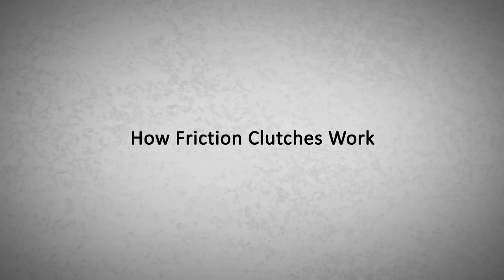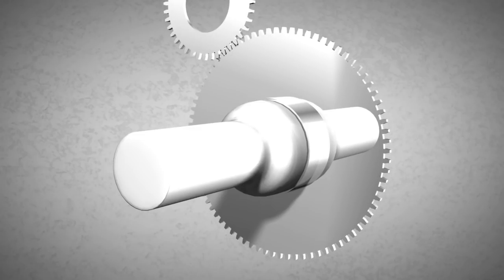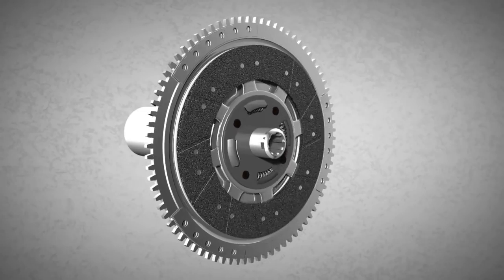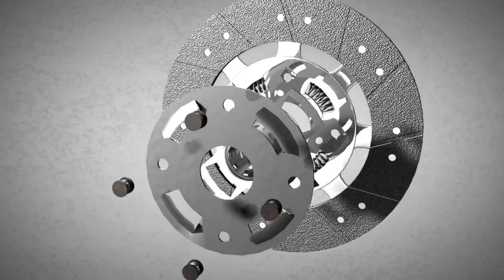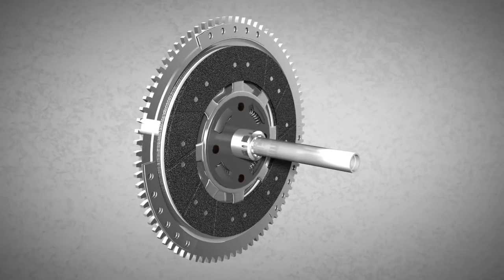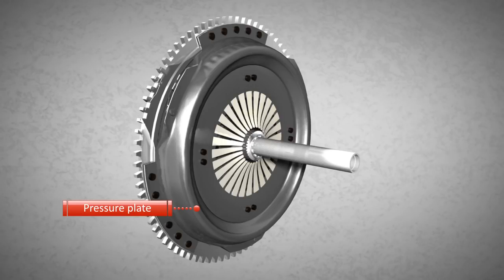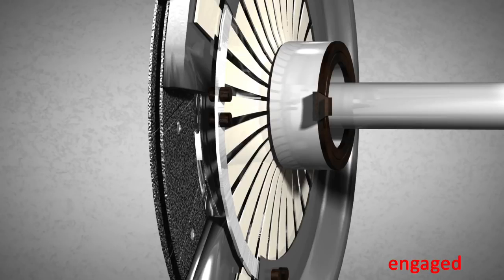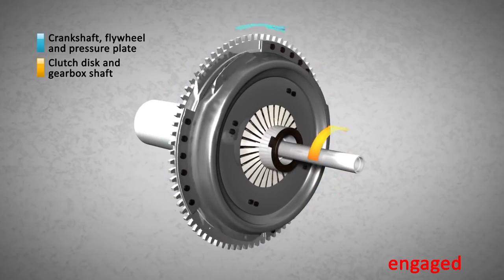How a clutch works! Animation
Cars of today normally use a car clutch to transmit power produced by the engine to the gear box. The vast majority of cars and motorcycles rely on dry friction clutches, which will be explained in this animation.